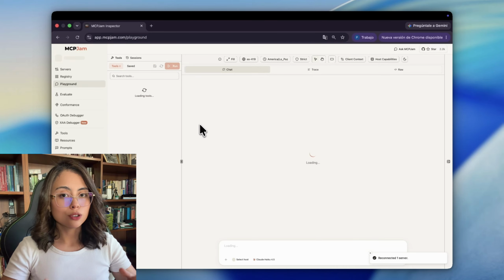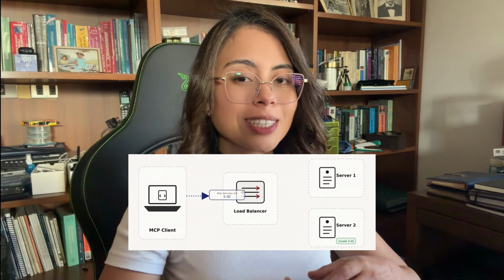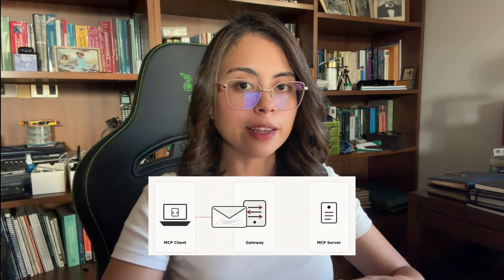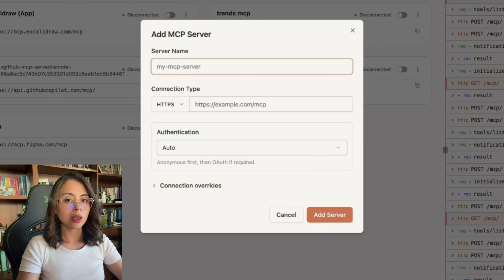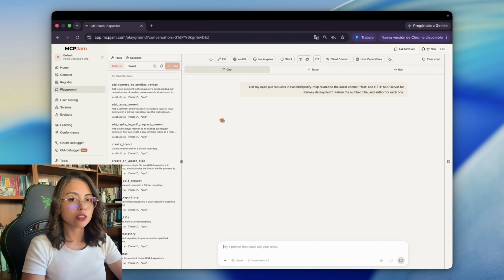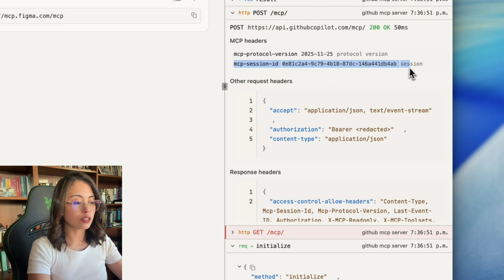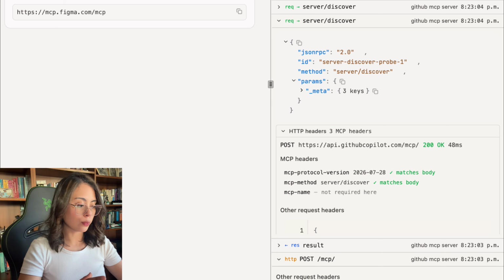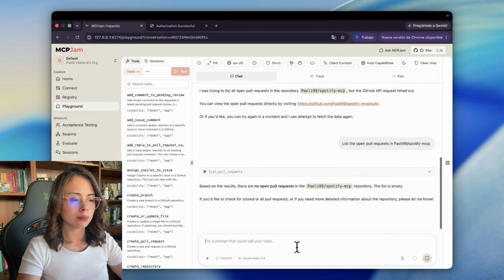We Traced Every GitHub MCP Request in MCPJam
What do GitHub MCP’s latest protocol changes actually look like in real requests?

In this video, we connect the GitHub MCP server to MCPJam and inspect every message exchanged between the client and server.

Using the same server, authorization and prompt, we see the handshake, session ID and persistent connection disappear. We also inspect the new MCP headers, compare connection times and round trips, and see how login works through ordinary requests.

This is the new GitHub MCP protocol in action, directly inside the MCPJam logs.